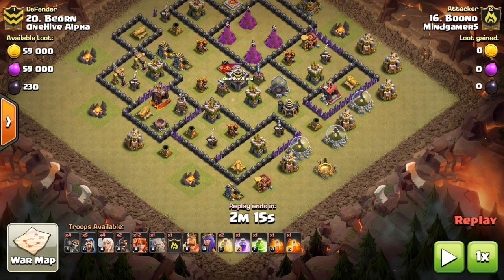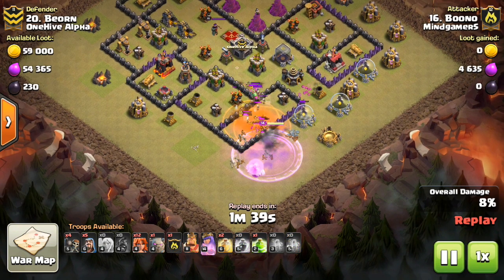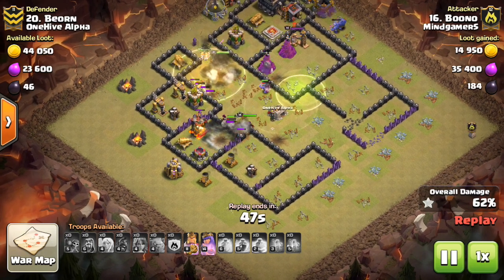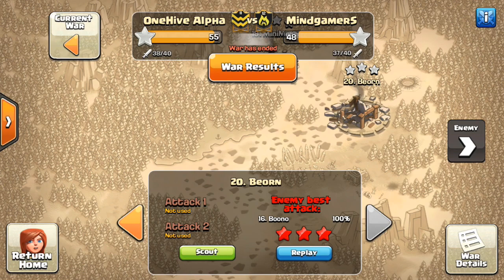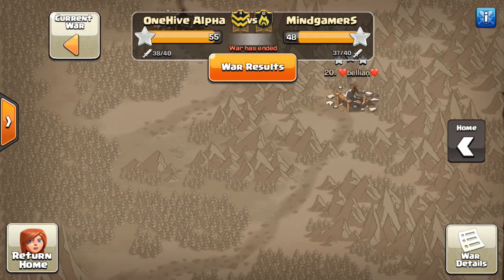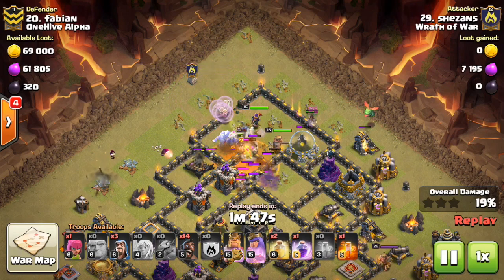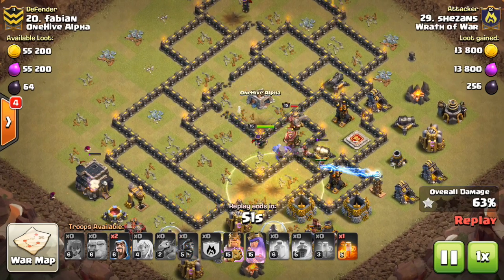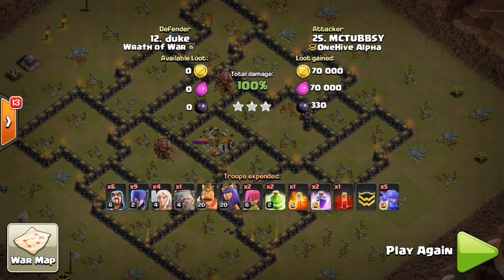TH9: Low Level Hero Guide to 3-Stars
Town hall 9 can be tricky if you have low level heroes, typically below 15/15. This video gives some helpful tips and guidelines to follow in order to compensate for that disadvantage.

Clash on!